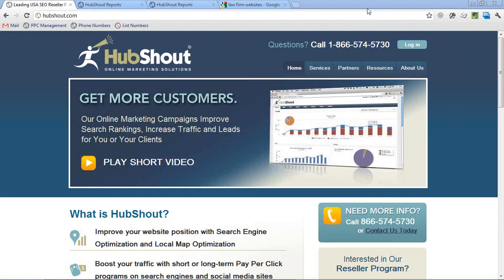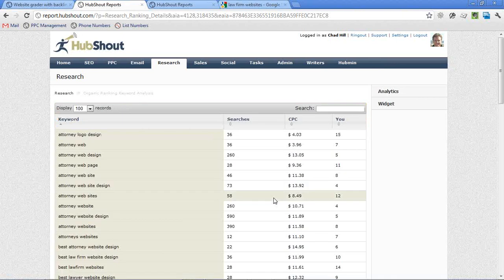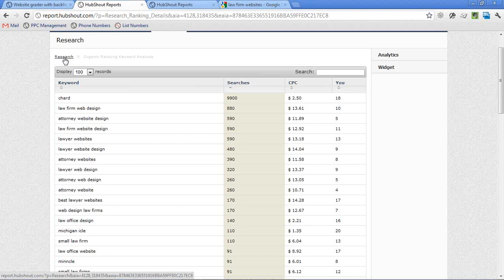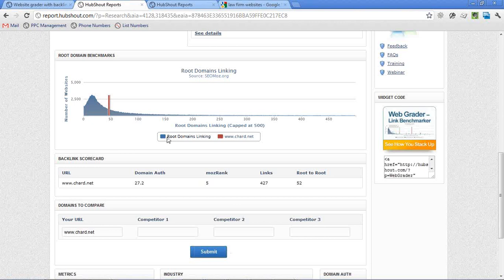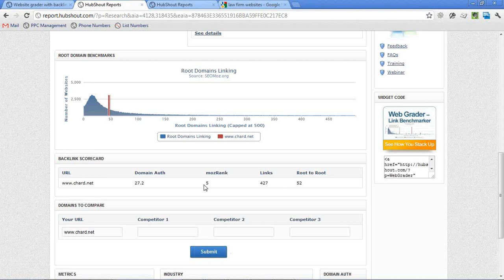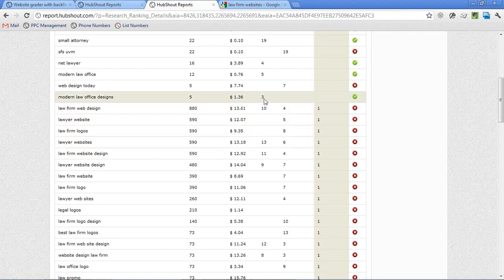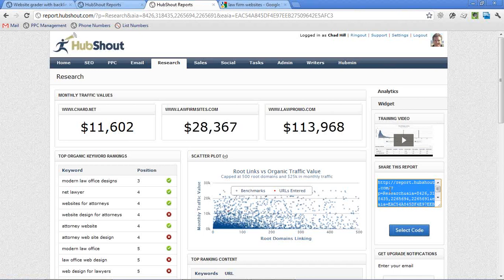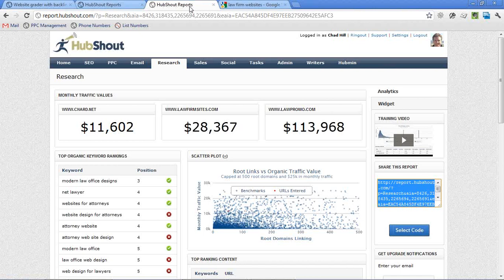You Cannot Live Without the HubShout Webgrader That Helps You Sell SEO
HubShout developed this website grader for use by SEO resellers. All members of HubShout's SEO reseller program have the web grader in their private label SEO reseller dashboard. Clients and prospects of each SEO reseller can log in to the dashboard and use the web grader. The HubShout web grader is free to the SEO community. Use the data from the HubShout web grader to prove to your prospective clients that they need your SEO services.